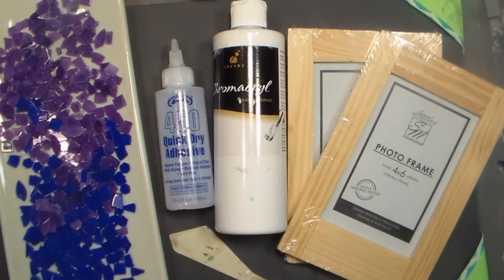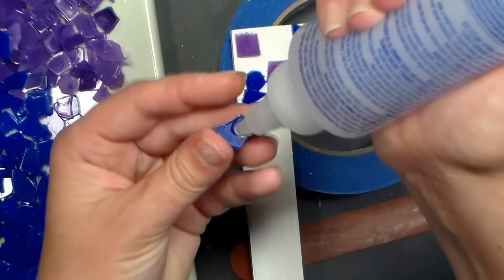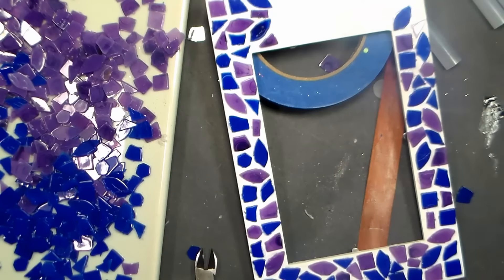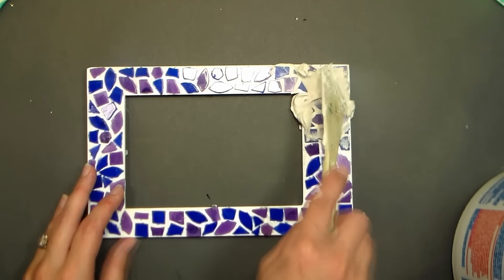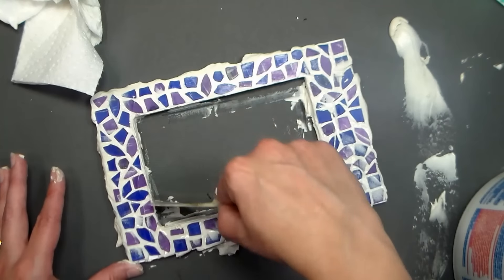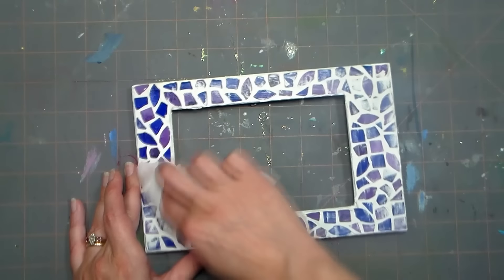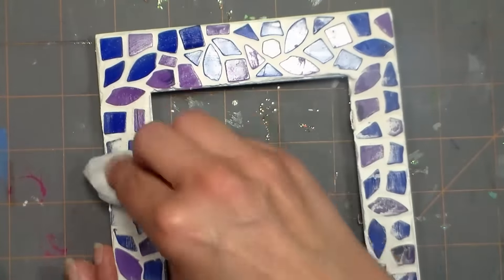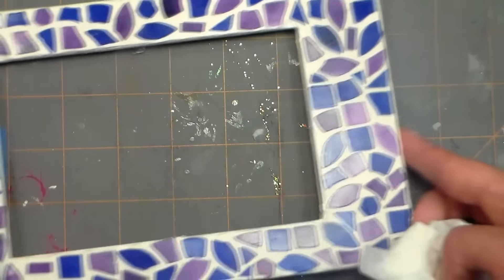Make a Mosaic Picture Frame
Lindsay Weirich, The Frugal Crafter shows us a fun way to dress up any picture frame using mosaic tiles. Full tutorial